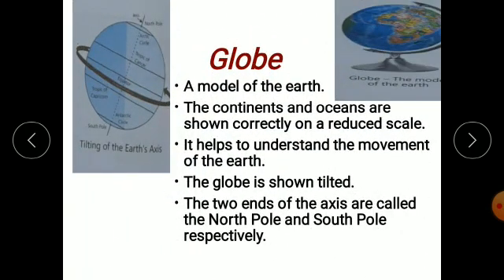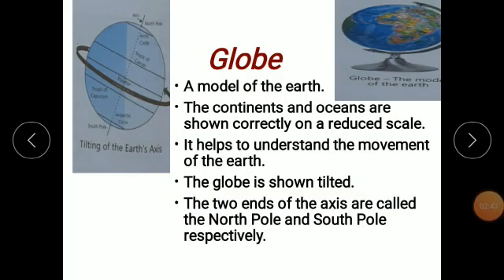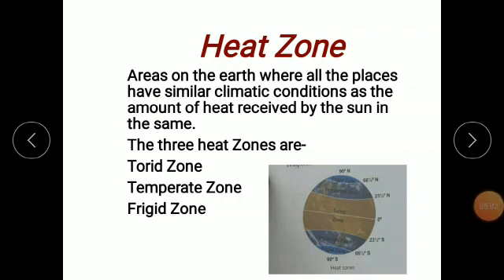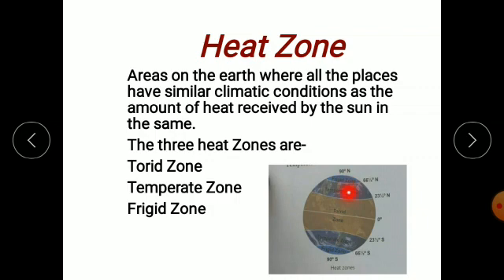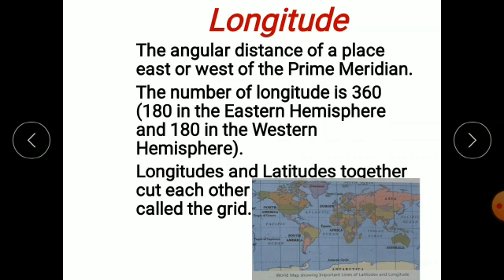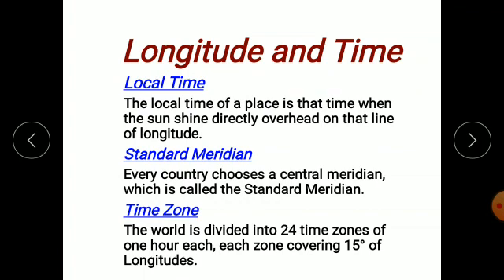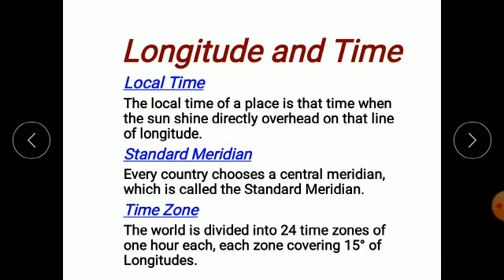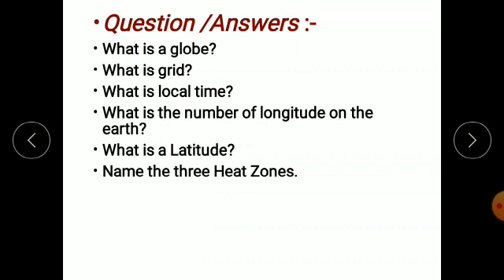CLASS VI SUBJECT SOCIAL STUDIES GEOGRAPHY TOPIC GLOBE LATITUDES AND LONGITUDES BY ARUN